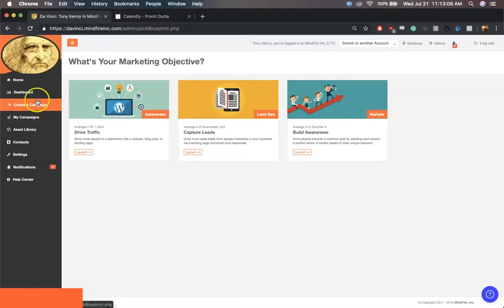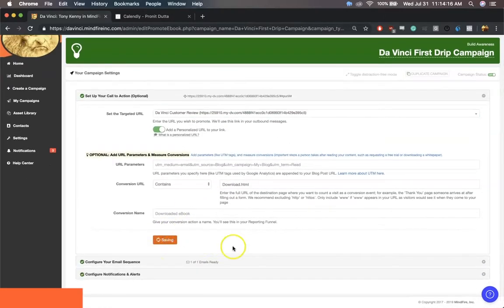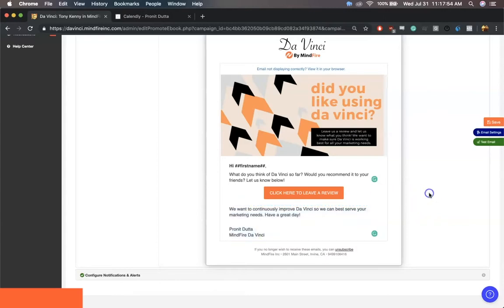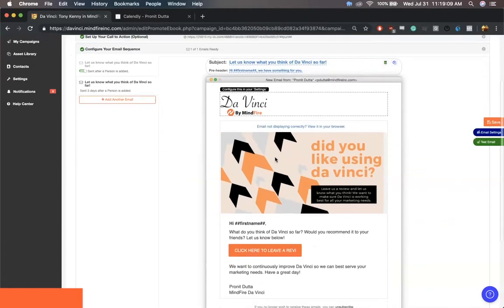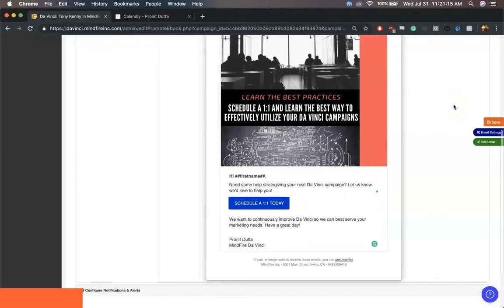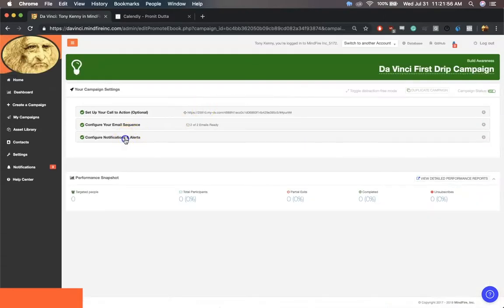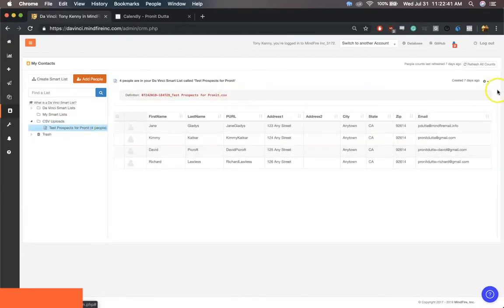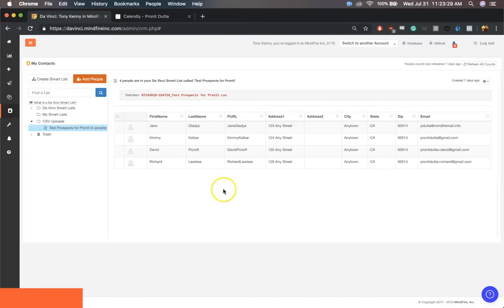Da Vinci Onboarding [7/7] - Build Awareness Campaigns